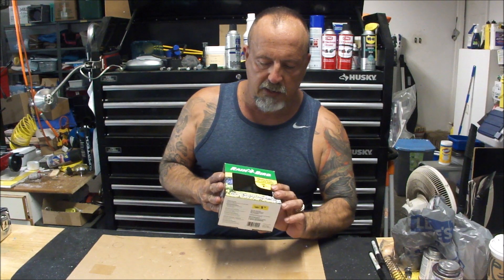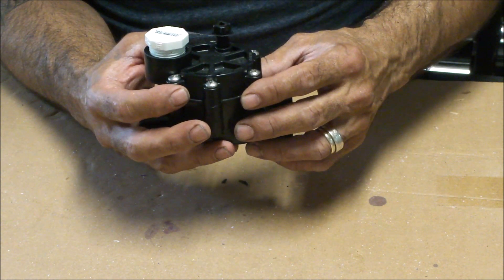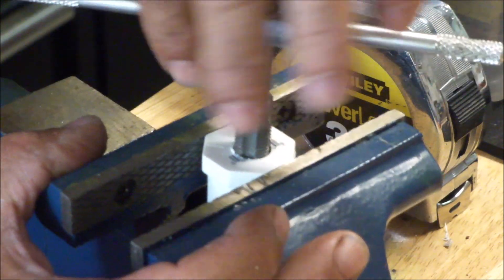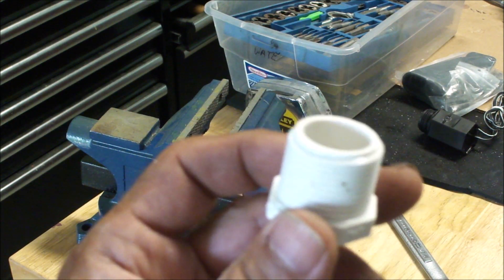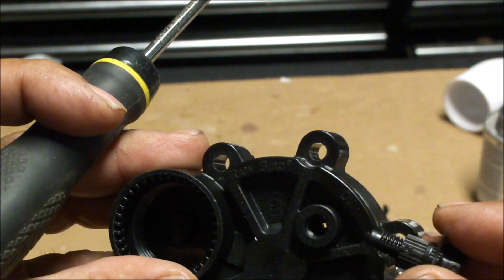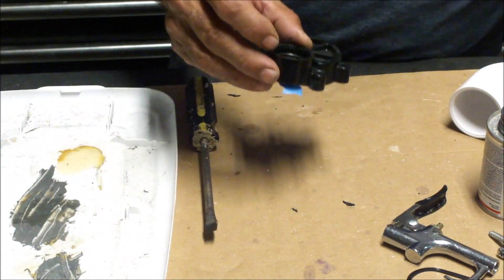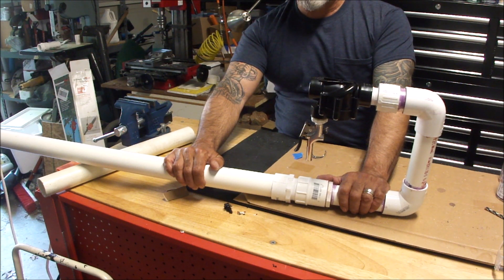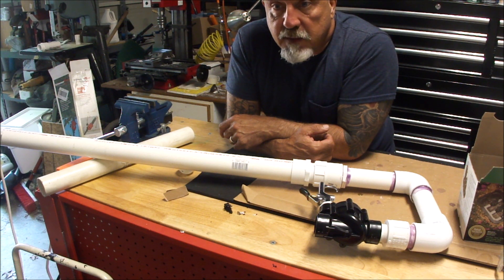Spud Gun Sprinkler Valve Modification for new 2019 Sprinkler Valves - Bait Launcher for Surf Fishing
Learn how to modify the 2019 new style sprinkler valves safely. These new valves don't have much material where you would normally insert an air fitting. I've come up with a great alternative way to make use of the newer sprinkler valves to make a Quick Exhaust Valve for a Pneumatic Air Cannons Potato Guns or Spud Guns and my favorite, a bait Launcher for surf fishing.
A viewer asked what size plug I used. It was a 1″ MPT schedule 40 plug.

Link to Most Inexpensive Rainbird Valve:

00:00 Introduction
00:35 Rainbird Model CP100
00:56 Why the Newer Models are Different
01:40 What We're Doing Different
02:10 Disassembling the Rainbird QEV
02:45 Drilling and Tapping the New Insert for a Brass Fitting
04:58 Gluing the Brass Insert in Place with Epoxy
06:46 Plugging up the Stock Holes
08:59 Drilled Out the Release Vent
09:13 Epoxying the Replacing Cap in Place
10:38 Test Fire of the Bait Launcher Trigger